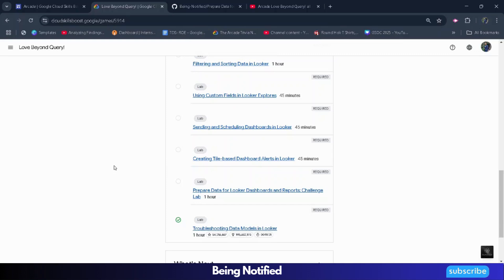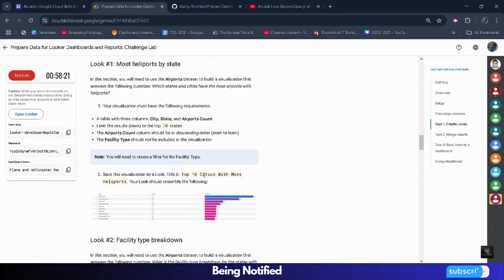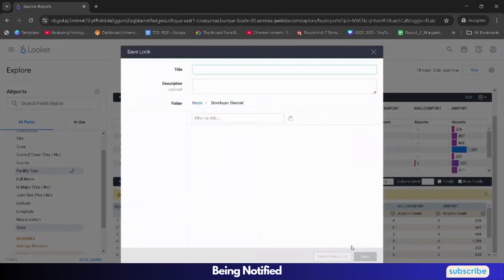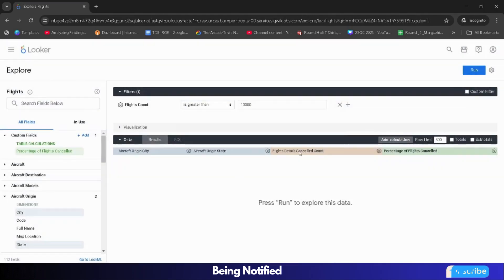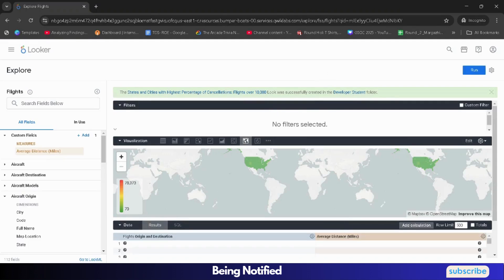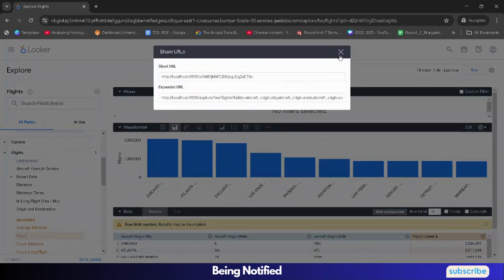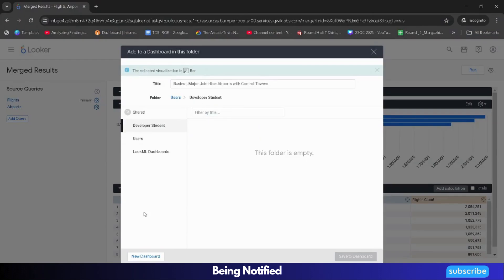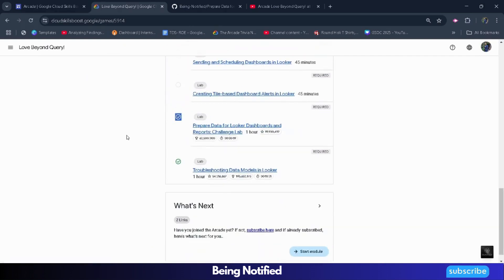Prepare Data for Looker Dashboards and Reports: Challenge Lab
Query Solved:-
Arcade insider mail
Claim Arcade no cost 309 credits || Google cloud || Skill badges ||
The Arcade Certification Zone September 2024 Live 🚨🚨 || 100% discount voucher for certification
The Arcade Certification Zone September 2024 Live
Google Cloud Partner Certification Programme || Free Certificate and Study Material
qwiklabs
Google Cloud Innovators Get Free Certificate Program